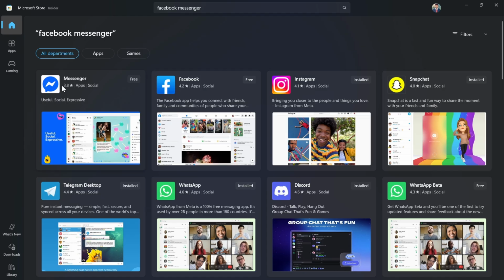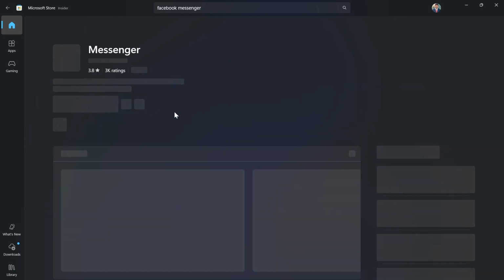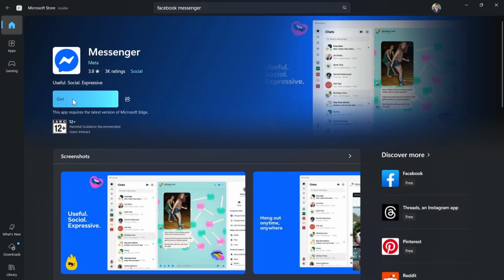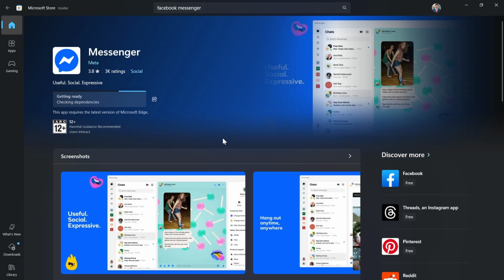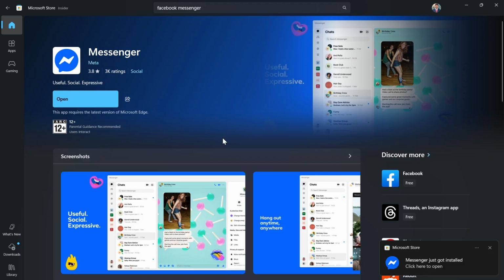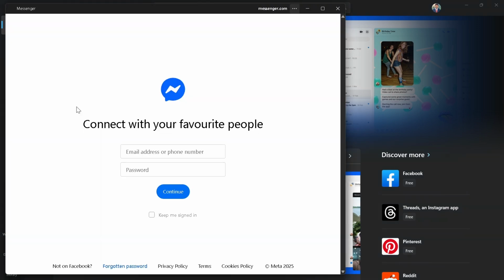How to Download and Install Facebook Messenger on Windows 10/11 (2025) | Free Messenger App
Want to use Facebook Messenger on your PC without opening a browser? In this tutorial, I’ll show you how to download and install Facebook Messenger on Windows 10/11 in 2025.

📌 What You Will Learn in This Video:
✅ How to download Facebook Messenger for free
✅ Step-by-step installation guide on Windows 10/11
✅ Overview of Messenger features like chats, calls, and stickers
✅ How to log in and start messaging efficiently on PC
✅ Tips to manage multiple accounts and notifications

💡 Pro Tip: Messenger Desktop allows multitasking, quick access to your chats, and better notifications compared to the browser version.

📍 Keywords & Popular Searches:
Facebook Messenger download Windows, Messenger app for PC 2025, Messenger installation guide Windows 10/11, Messenger desktop tutorial, free Messenger for PC, chat on PC Messenger, SetupInMinutes Messenger tutorial